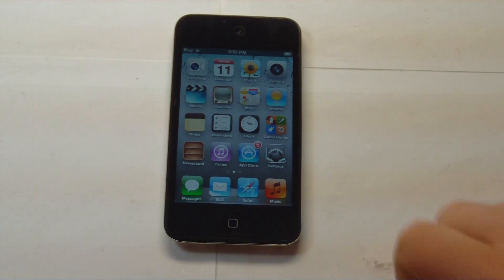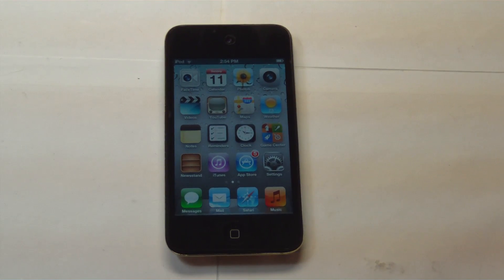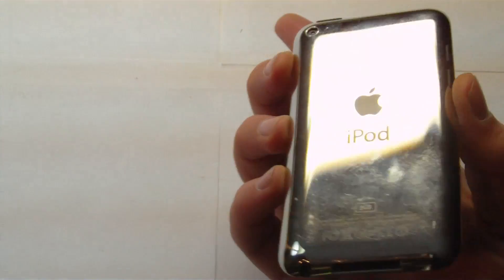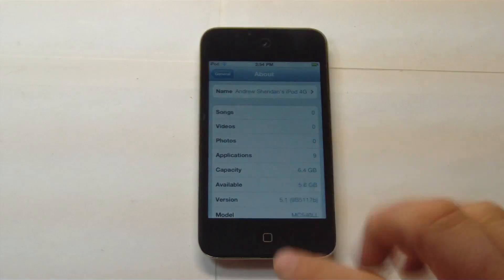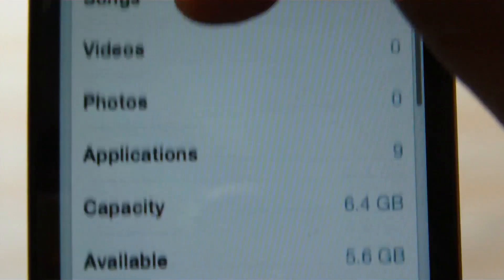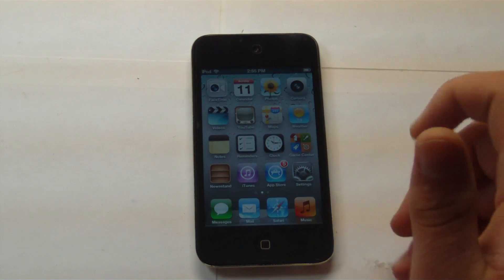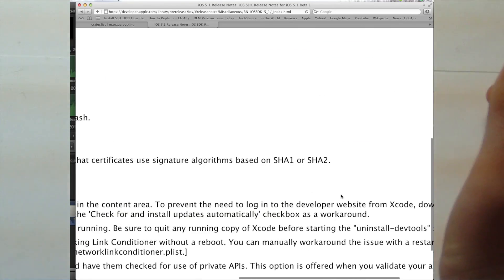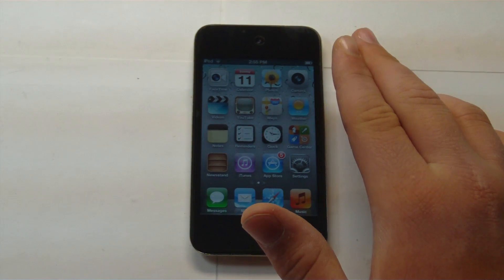5.1 Beta Demo || Whats New?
5.1 Beta is one of the biggest disappointments in apple's history. This update brings no new features but simply bug fixes. The only noticeable difference would be iPhone 4S battery life improvement. Hands on demo of whats new in iOS 5.1.